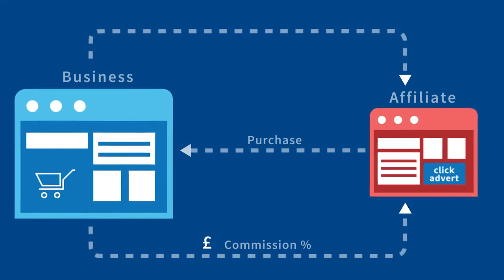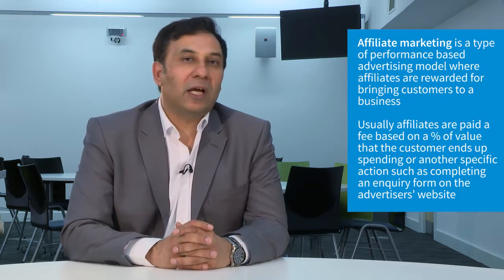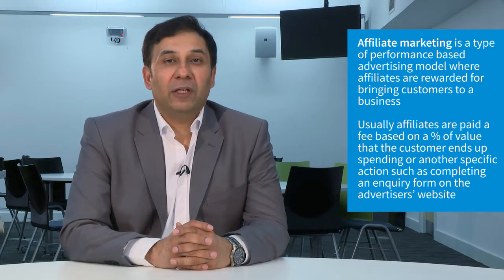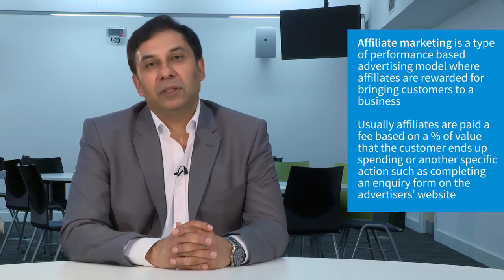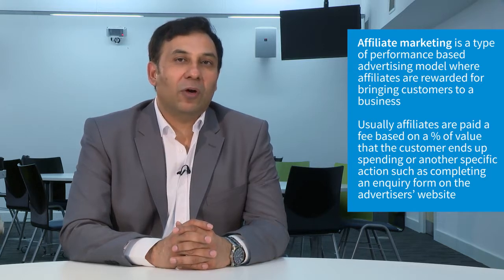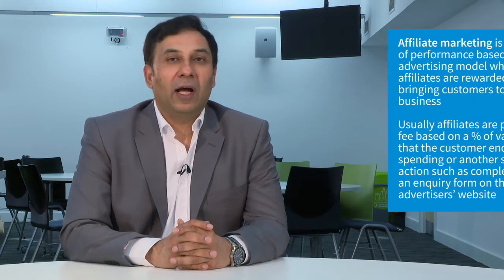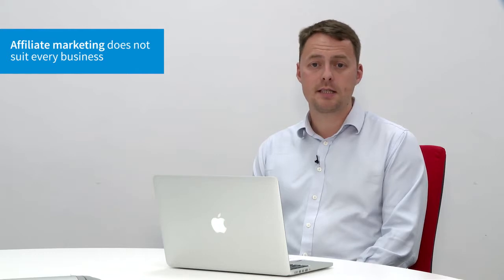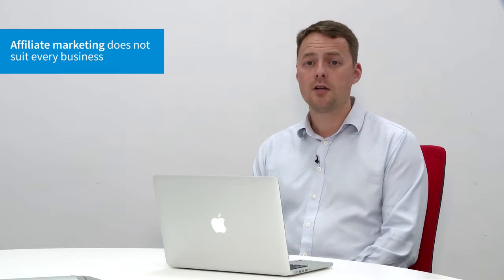2.4 : Affiliate marketing and how it can be used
Dr. Tahir Rashid, Senior Lecturer, Salford Business School, UK
You may have seen adverts on websites where you are surfing, encouraging you to click on them, either at the top or at the sides of that particular site.
Banner adverts or ads are usually an image or video animation based on short messages that are used to advertise a product or a service on another website
Affiliate marketing is an example where referring sites receive a commission which could be a fixed amount for a lead or a percentage of the purchase price.

This can be a very lucrative way of generating income from placing ads on affiliate sites, but success of affiliate marketing depends on building relationships with the right types of affiliates.
Affiliate marketing is a type of performance-based advertising model where affiliates are rewarded for bringing customers to a business

Usually affiliates are paid a fee based on a % of the value that the customer ends up spending, or another specific action such as completing an enquiry form on the advertiser’s website
Affiliate marketing is growing rapidly, and affiliate marketing is popular with most blue chip companies, and small and medium enterprises. It is about making sure that we generate enough traffic to our site through these different affiliations or as publishers so that we can gain maximum publicity for our site.
As an organization, we don’t use affiliate marketing. We are very aware of the benefits and how that could actually drive sales and drive traffic and drive employees into the business, but the model doesn’t suit recruitment in term of how we do it, therefore we don’t go about investing in that particular online channel.
We are using affiliate marketing for specific clients, usually for e-shops. We can see that it’s a cluttered channel right now because everyone is looking for sales and it’s not an easy task because affiliation marketing is working with actions. So let’s say you are an airline industry and when you are, let’s say, using a banner or an advertisement, when someone is clicking to your banner and going for sales, we will get a percentage of this sale.
Affiliate marketing is usually suitable for online ecommerce businesses

This is because it is easier to identify direct value that was brought by a particular affiliate to the advertising ecommerce business
My recommendation for affiliation marketing is one step at a time. Start with emails, try to get emails. After that go for leads, give them something like an incentive. And the final step of your strategy has to be the conversion, but one step at a time.
Consider rewarding your affiliates for different types of actions:

1. Subscriptions to your mailing list
2. Completion of lead enquiry form
3. Purchase converion
One objective on affiliation marketing is not only sales and conversions, you can separate your objective like increase your database with emails or even drive traffic to Facebook page, or increase your searching competition on Facebook application.
Consider different marketing objectives when designing your affiliate rewards:

Competition participants
Because you can use a lot awareness, and a lot of impressions and traffic to your website, try to connect them not only with conversions but with some leads as well.